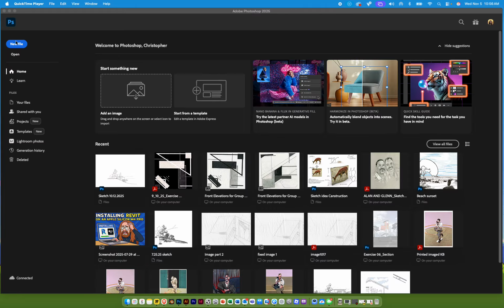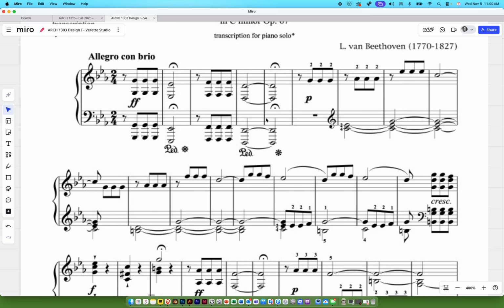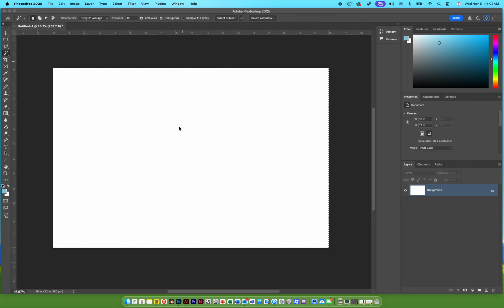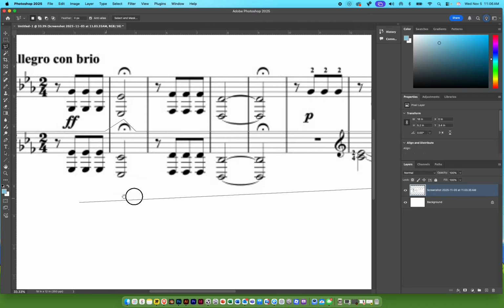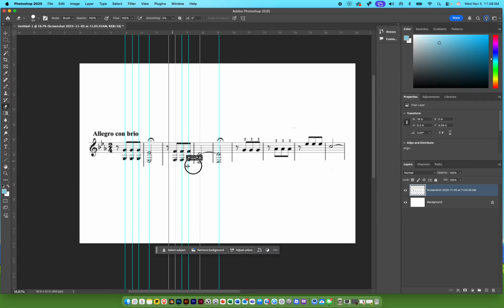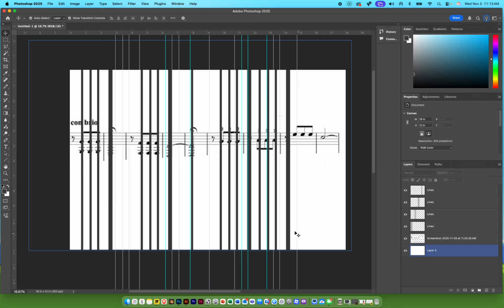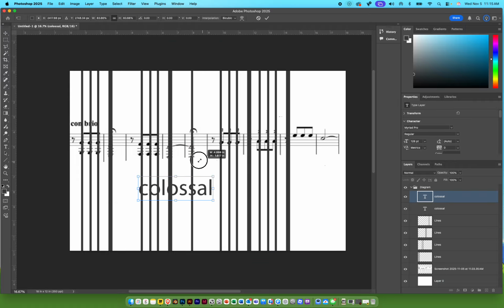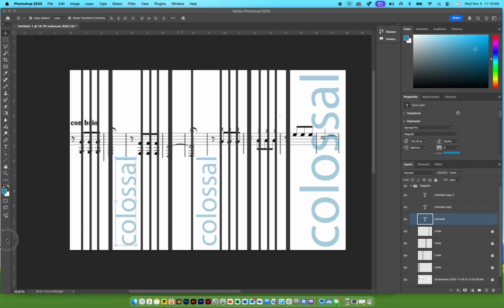Design 1 - Project 3 - Photoshop Diagram